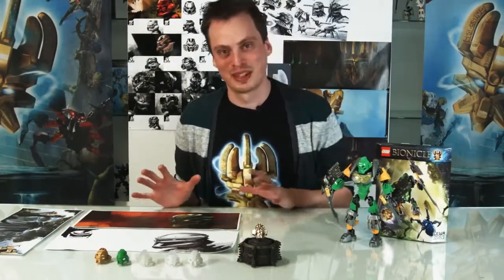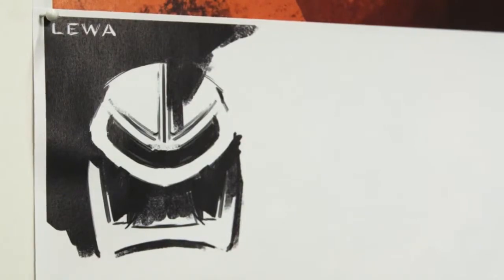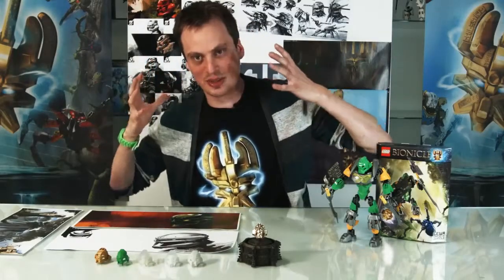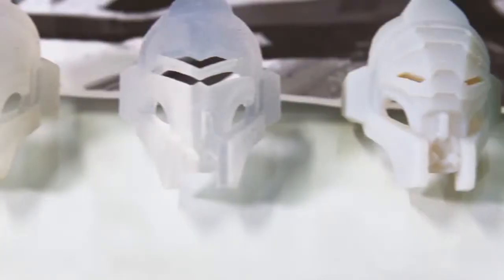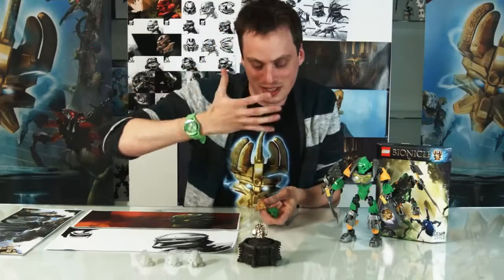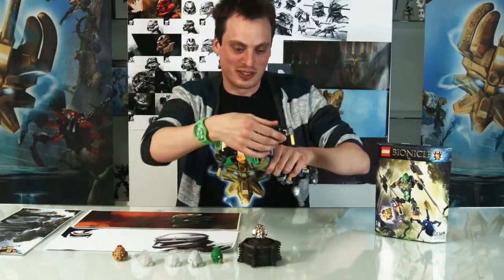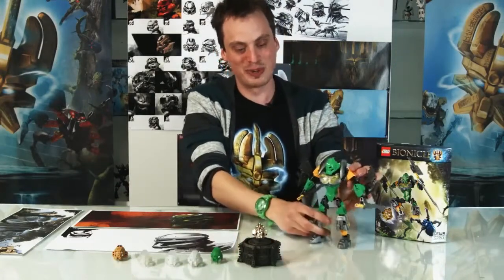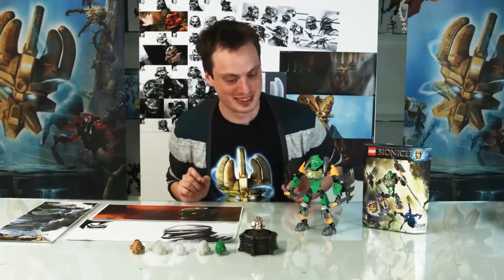Inside Bionicle - Lewa - English - ST Français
Vidéo sur le design de Lewa avec Aske Garling.

Les sous-titres sont non-officiels et leur exactitude n'est pas garantie.